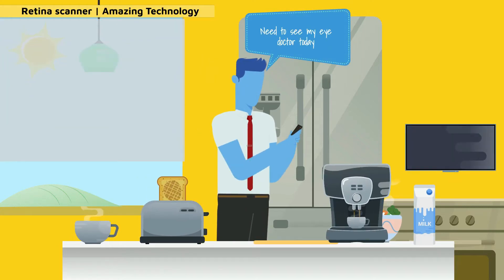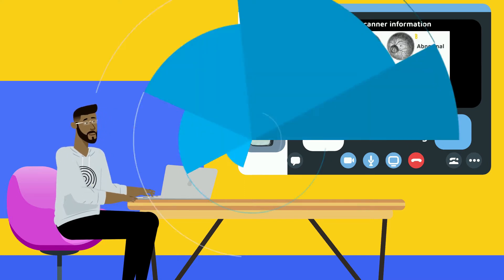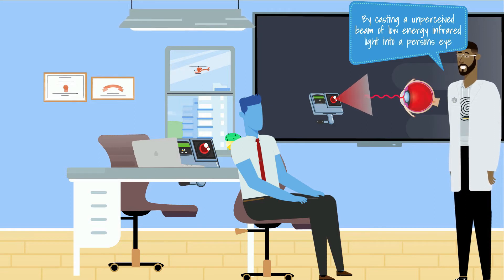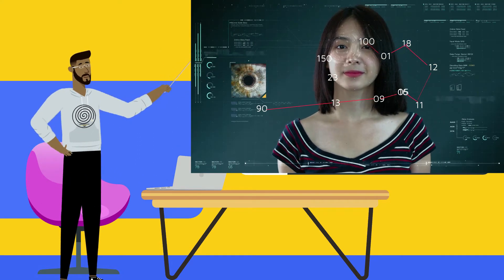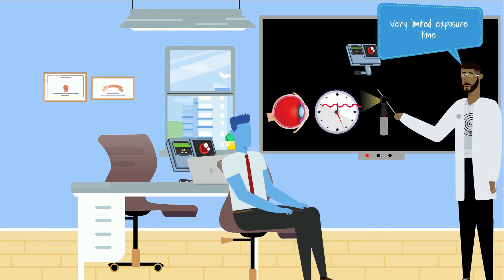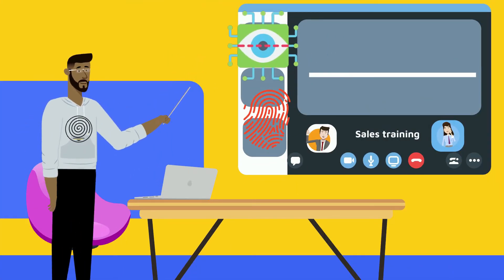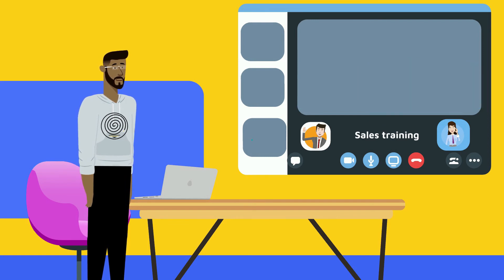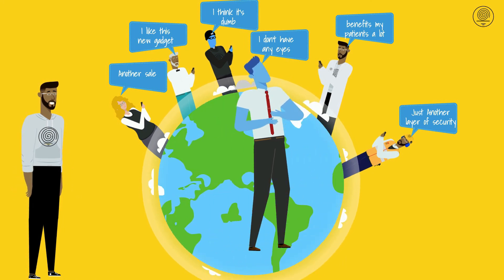Retina scanners amazing technology | is it safe | is it secure | what are the drawbacks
The amazing technology of retina scanners.
00:00 intro
0:54 What is a retina scanner
1:07 How it works
2:00 Is it safe
2:44 Is it secure
3:24 What are the drawbacks

This technology is amazing in that it is used both in the medical field and in security applications.
to either detect health abnormalities within the eye itself or  other health issues through out the body.

In a security application this technology not only rivals others of its kind but in most cases even superior to other biometric capture technology such as finger print.

The technology is able to accomplish this by scanning and mapping the complex structure of the capillaries within the retina. (retina blood vessels)

This data is interpreted differently based on the application be it medical or security.

but nonetheless very accurate and secure.

In this video we break down what the technology is, how it works, is it safe, is it secure and what are the drawbacks.

The technology deployed in most devices are safe like the ones used at the optometrist or in most high security applications like banks or federal buildings.

Amazing while underrated and possible over looked as a significant piece of technology.
However biometric security systems are rapidly being develop and we could see and increase in more of these devices with more advance technology and capabilities.

There are some drawbacks, nothing from technical perspective more of lack of awareness and concerns of long term exposure to radiation from the infrared light that is used on some of the devices.

Most experts aggress that the infrared light used in these device are safe.

Good news is the technology is advancing and not all applications use infrared lights to scan and map the blood vessels of the retina.

Check out this video to get a brief overview of Retina scanner and the technology behind it.